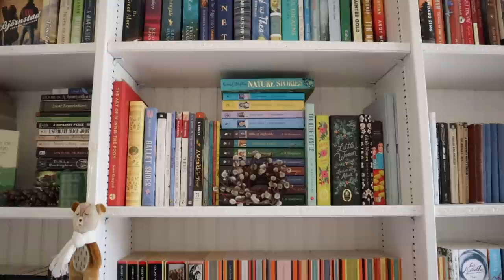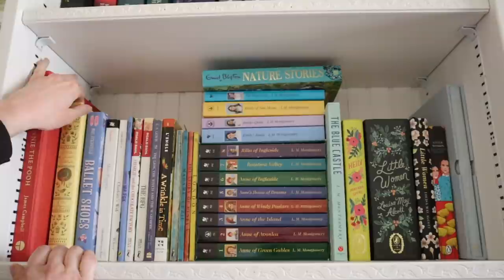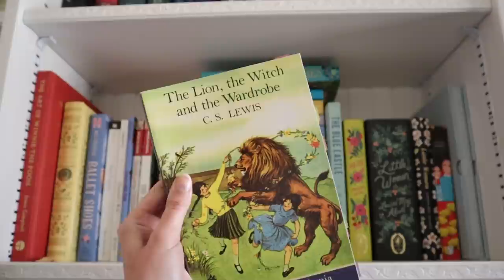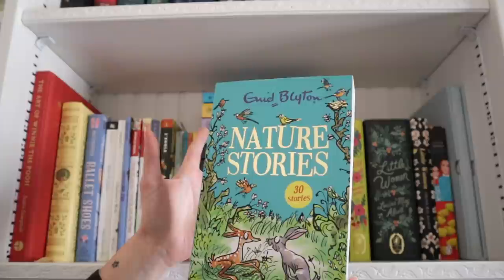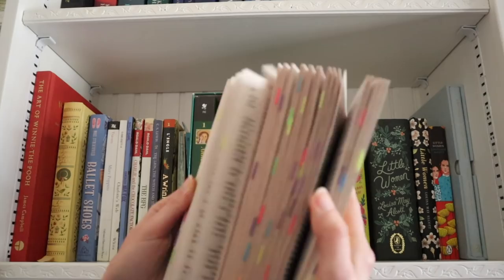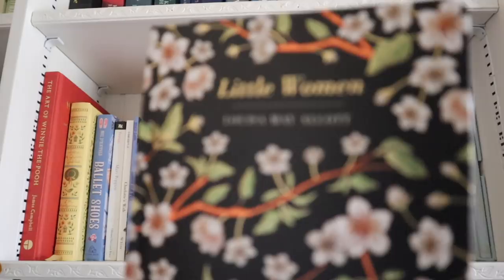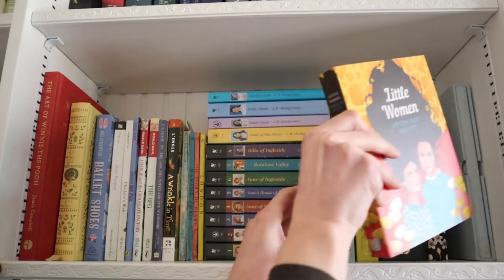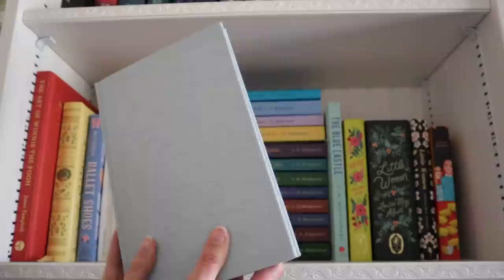Book Shelf Tour: ep. 4 "Children's Classics"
Hi friends!!!

I hope you're having a lovely day, whenever you see this! :)
Here is episode 4 of my Book Shelf Tour series, which is dedicated to my children's classics collection! These are the books that truly made me fall in love with reading classics! This shelf is a great source of comfort for me, filled with many of my favorite stories!
I'd love to know which children's classics mean the most to you! You know me, I love getting new book recommendations! :)

Sending you my very best wishes,
Carolyn (& Willow) Marie :)

***My Etsy Shop!!! (most are sold out, but more are on the way)

***Want to write to me or send something?
Carolyn Castagna
United States
***Please don't feel like you need to send me anything, but if you'd like to I would be honored!!!***  :)

***About me -
I'm a freelance illustrator who recently graduated from college at the Fashion Institute of Technology with my Bachelors of Fine Arts in Illustration with a minor in English/Writing.
My greatest passion in life is combining my two loves, literature and art!

Happy Reading :)